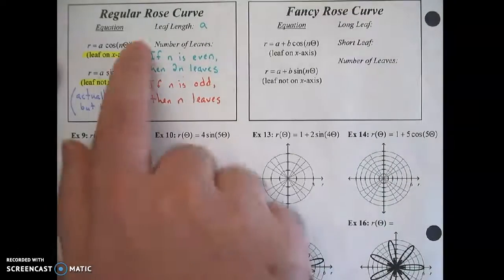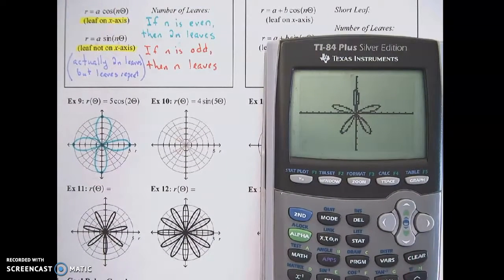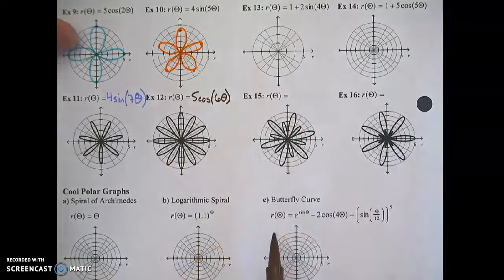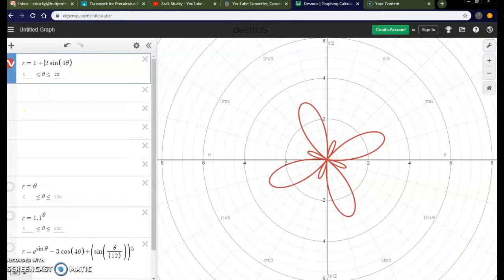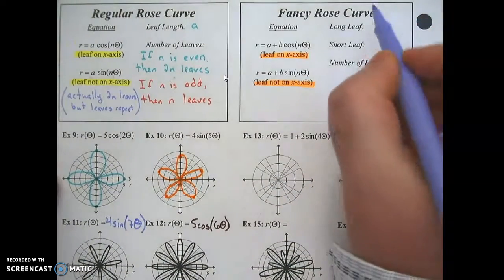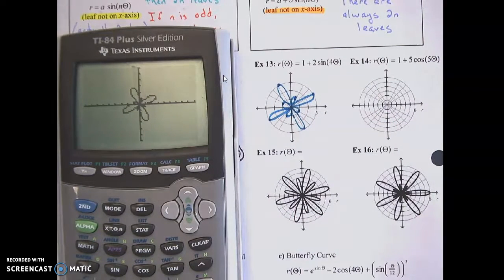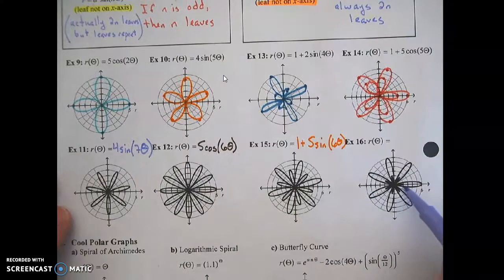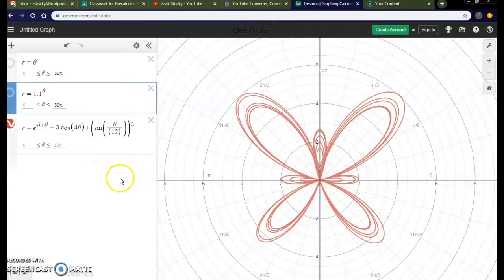PC § 8.2 Exs 10-16